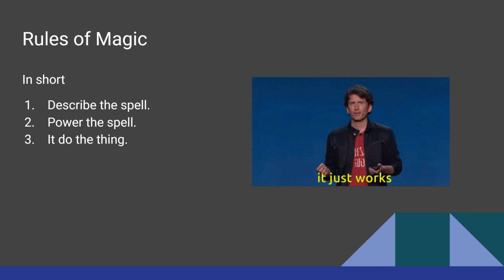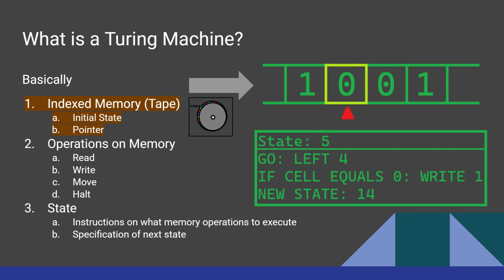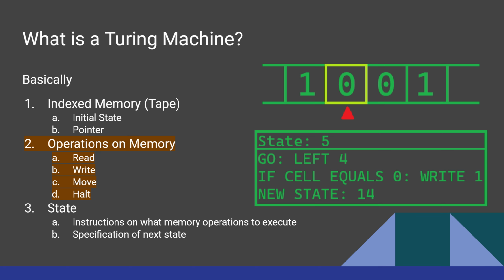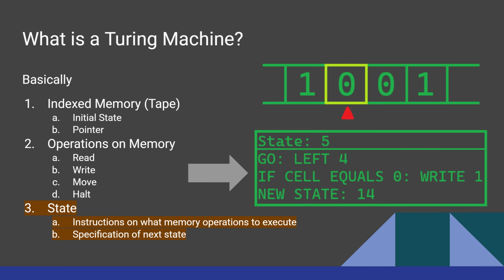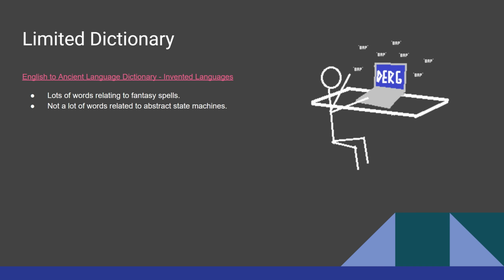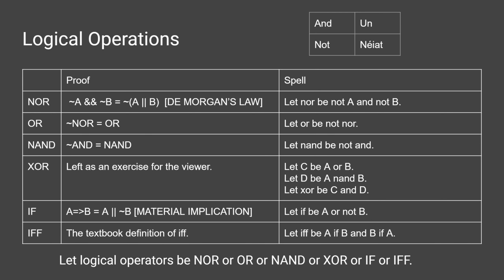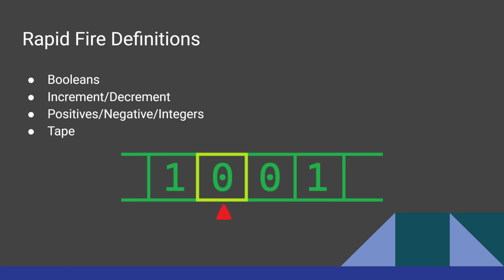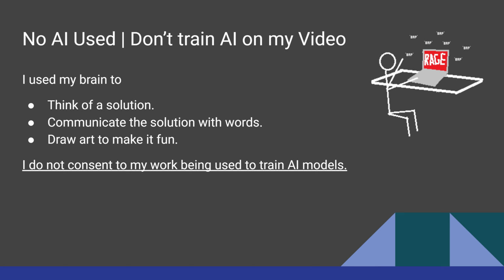Eragon Turing Machine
Today we will build a Turing machine in the Eragon magic system.